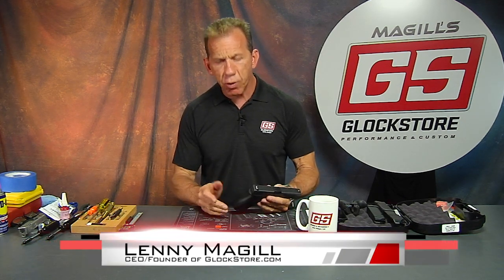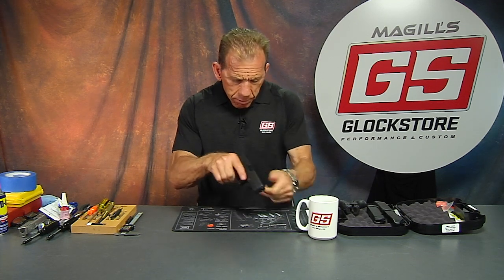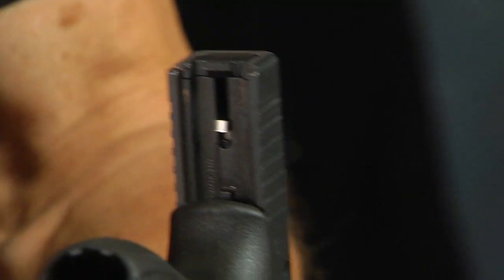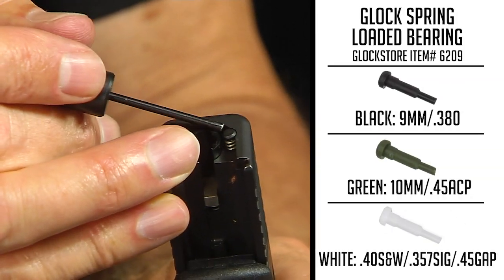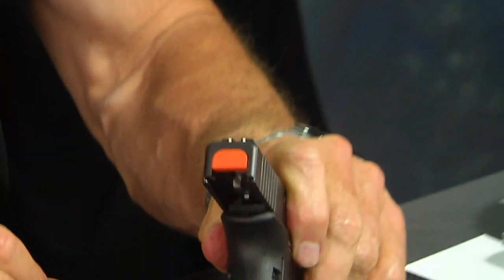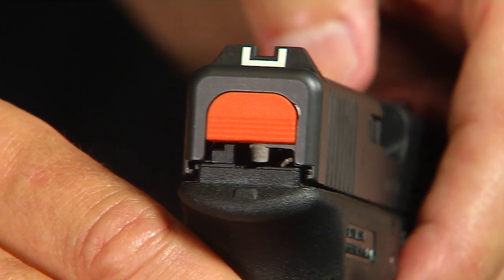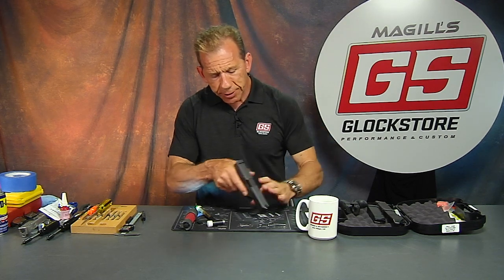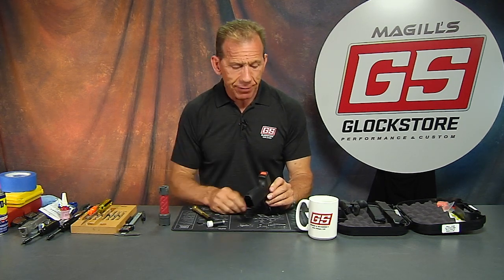Lenny demo's the Glock Armorer's Half Slide Cover Plate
This OEM Glock Armorer Part is 2/3 the original size of the standard cover plate; designed specifically to allow you to check the engagement of your Trigger Bar and Firing Pin Lug without a complete disassembly.